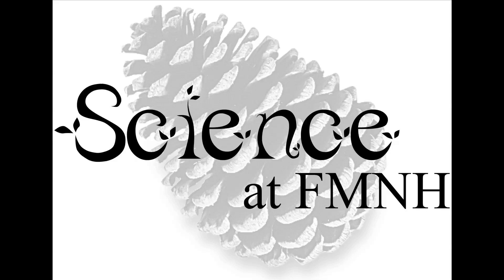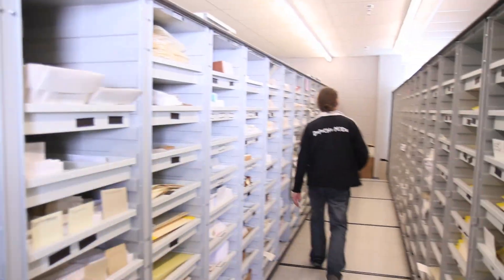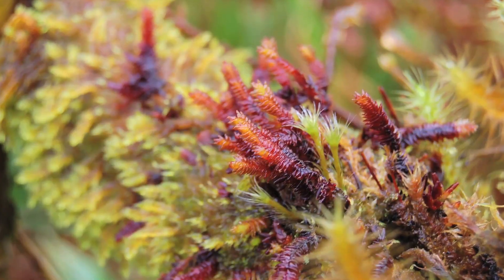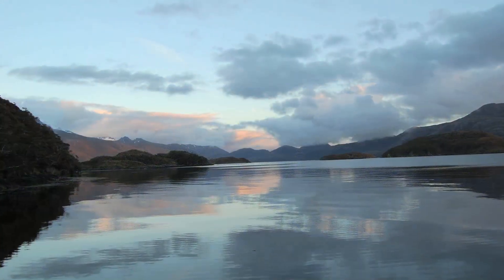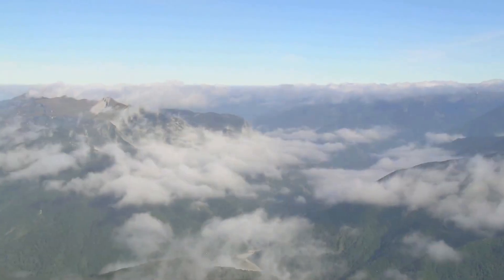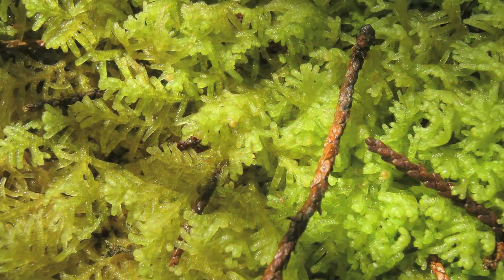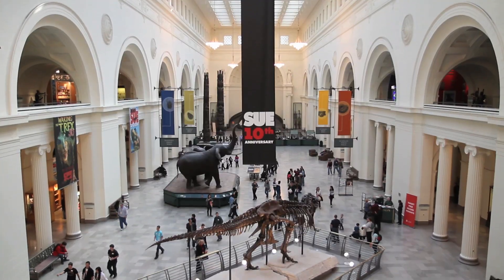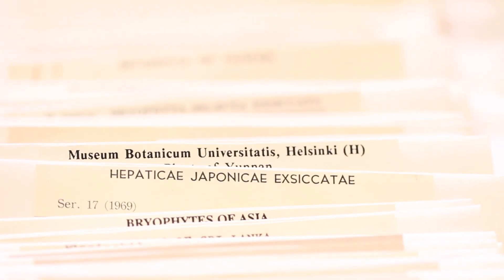Science at FMNH - Early Land Plants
Discover the microscopic world of liverworts, hornworts and mosses as we speak with Matt VonKonrat, Collections Manager & Adjunct Curator in the Botany Department at the Field Museum of Natural History.

[taxonomy:phylum=Bryophyta]
[taxonomy:kingdom=Plantae]
[taxonomy:common=Bryophytes]

[taxonomy:phylum=Marchantiophyta]
[taxonomy:kingdom=Plantae]
[taxonomy:common=mosses]

[taxonomy:phylum=Anthocerotophyta]
[taxonomy:kingdom=Plantae]
[taxonomy:common=hornworts]
[taxonomy:common=liverworts]